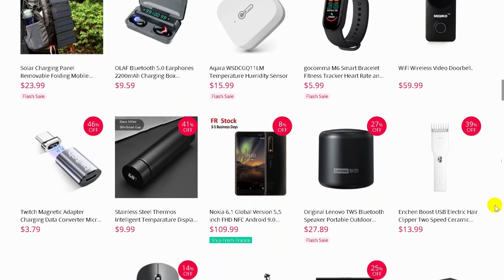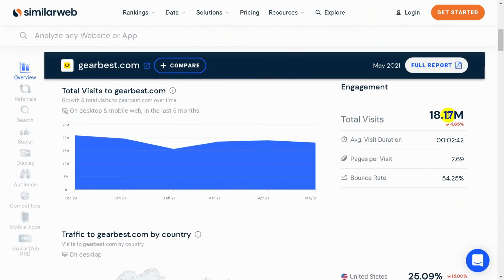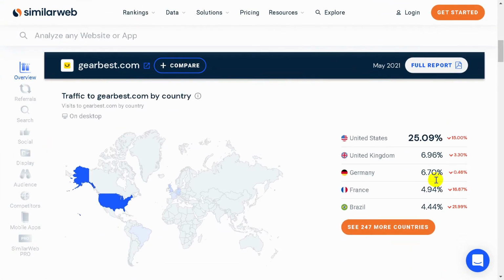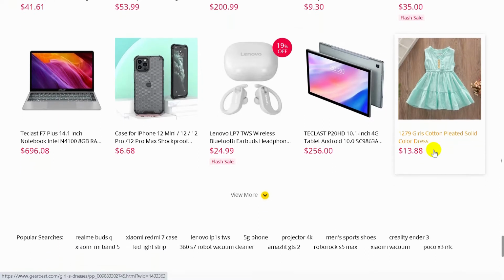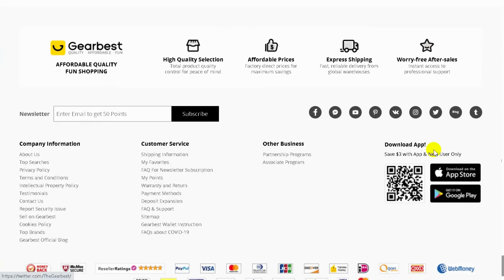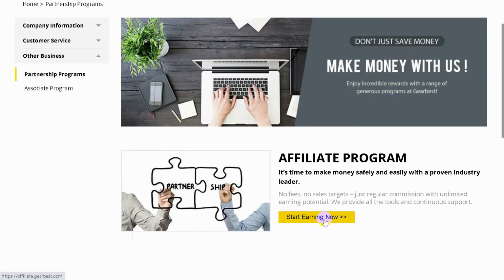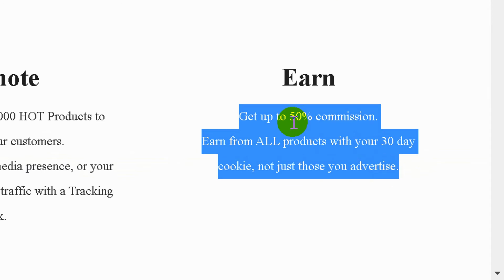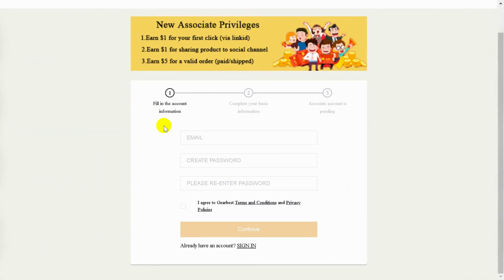50% Commission - BEST Affiliate Marketing Programs for Beginners - Make Money Online 2021 - Part 1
50% Commission - BEST Affiliate Marketing Programs for Beginners - Make Money Online 2021 - Part 1

In today's video, we learn about one of the best affiliate marketing programs for beginners in 2021. This is one of the most profitable affiliate marketing programs to start making money online.

In today’s video, I am gonna share with you a simple method that you can use to start making passive income from this website, you can use this strategy no matter where you come from and it’s 100% free.

👉🏻The Best Apps to Make Money From Your Phone  - How to  Make Money Online  For Beginners in 2021

 👉🏻How to Make Money Listening to Music In 2021 - Earn By Listening To Music -  $4 = 1 Song 🎵

 👉🏻Earn $10 EVERY 15 MINUTES - Make Money Retouching Photos - Make Money Online Editing Photos in 2021

 👉🏻$10 Everyday - Get Paid Per Click - NEW Way To Make Money Online Passive Income 2021 - For Beginners